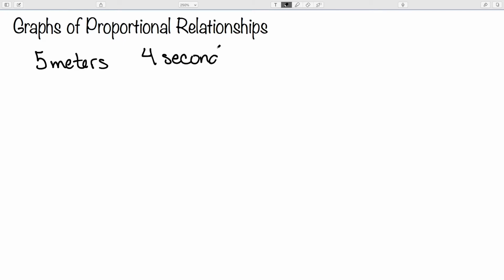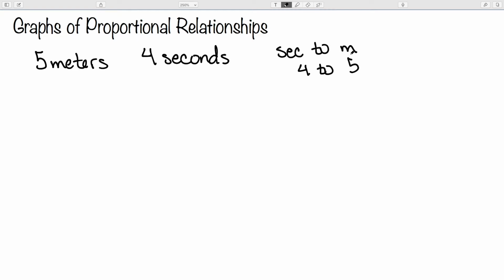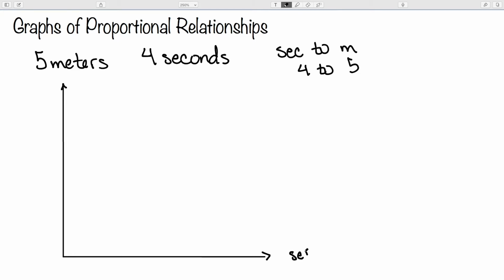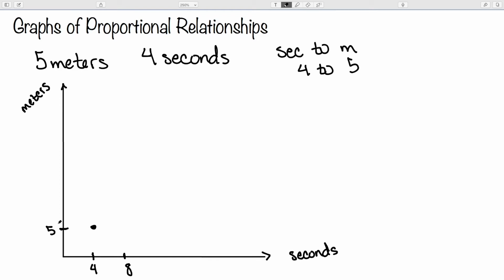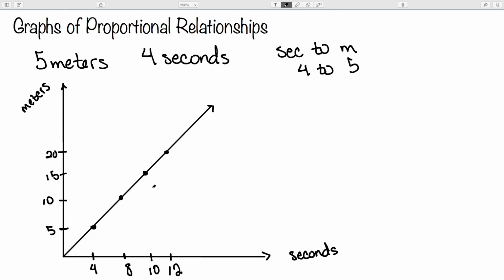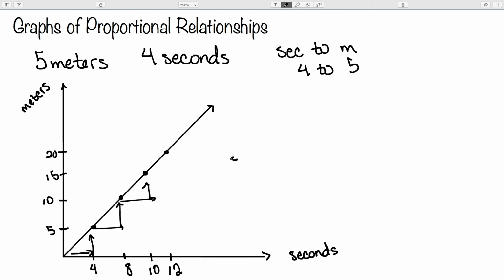Graphs of Proportional Relationships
I discuss how to graph proportional relationships.